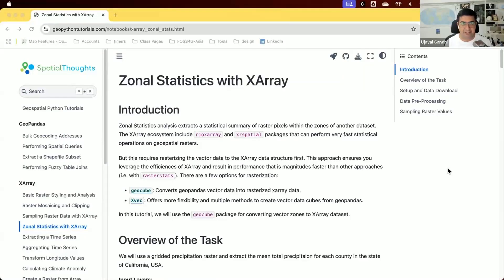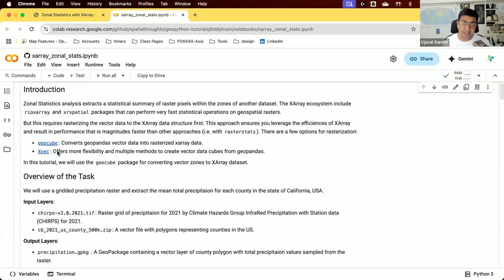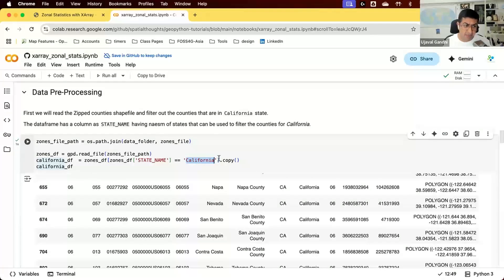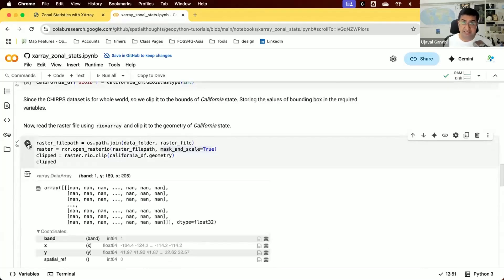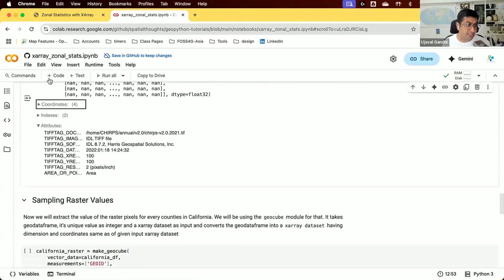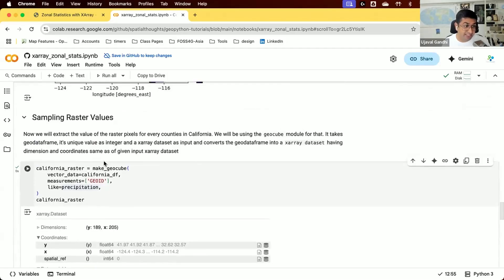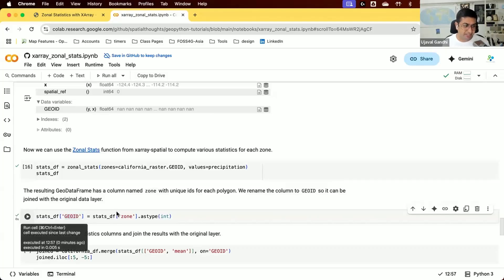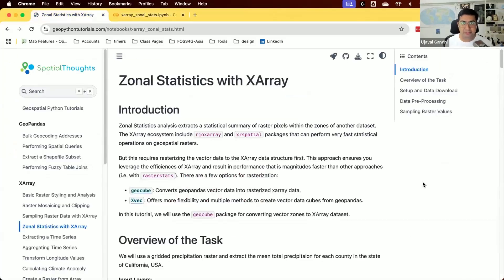Zonal Statistics with XArray (Geospatial Python Tutorials)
This tutorial covers the technique for efficiently computing zonal statistics using XArray, XArray-Spatial and GeoCube.